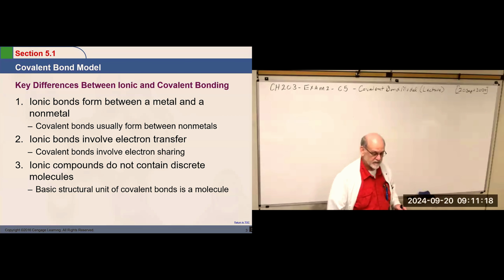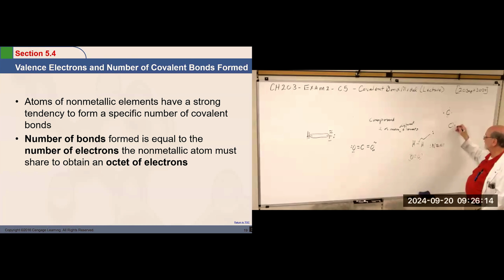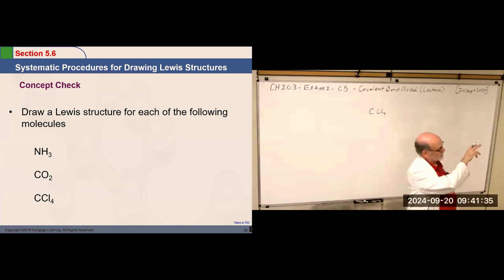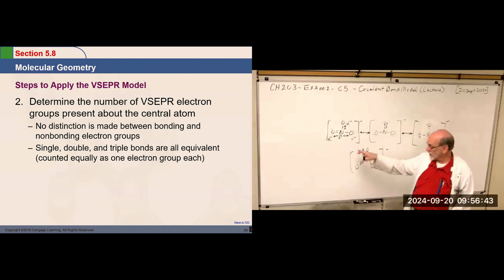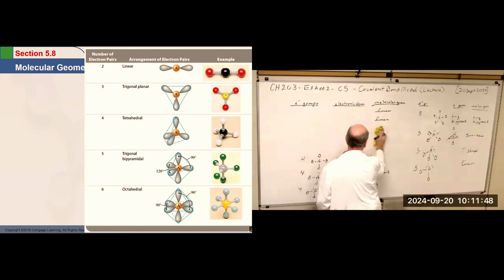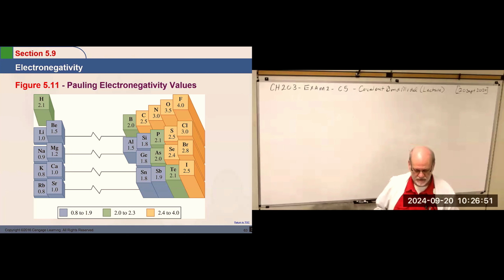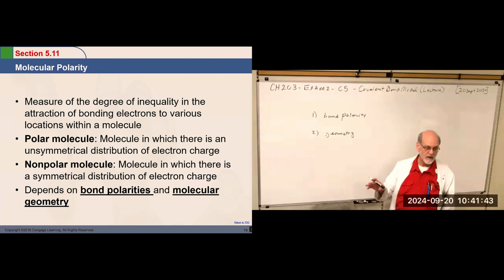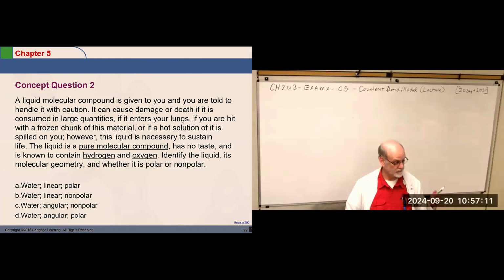CH203 [176] EXAM2 (C5 - Lecture) 20Sep2024